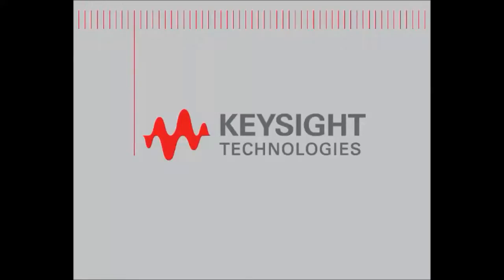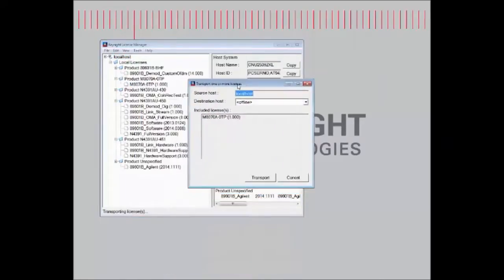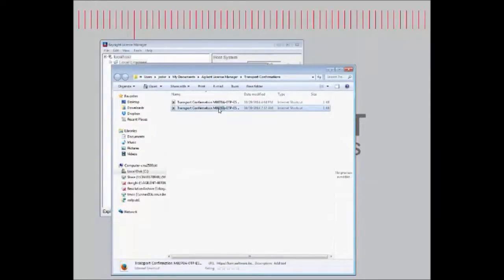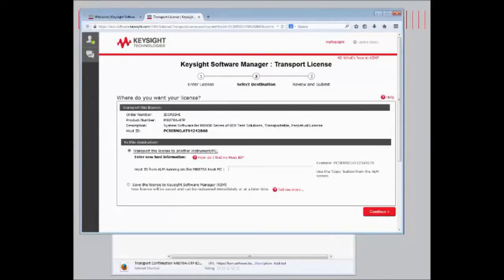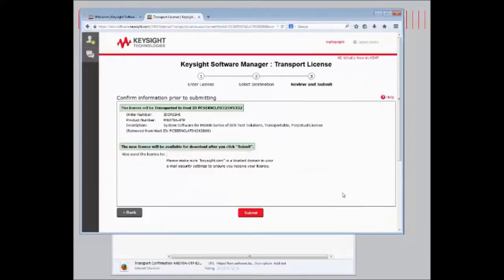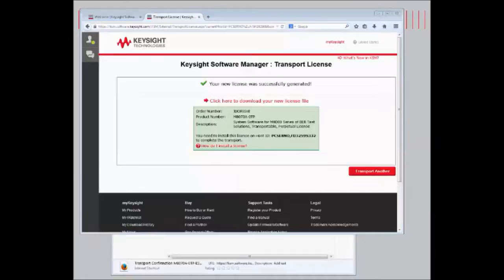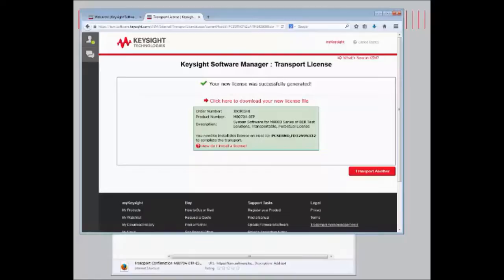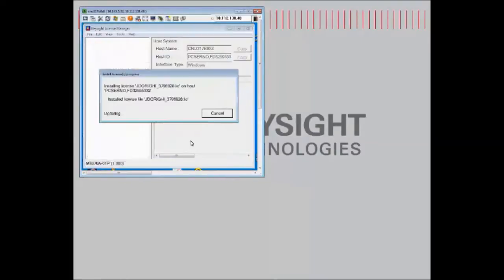Keysight Transportable License - Offline Instruments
Video demonstrating how to transport a license file from one instrument to another when one or both instruments are offline.